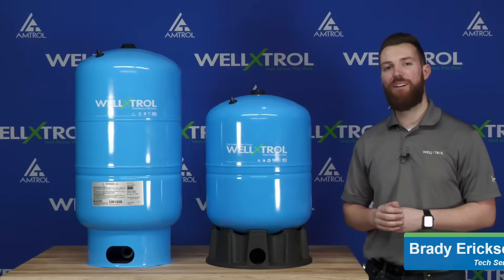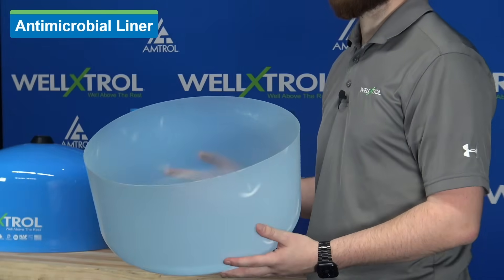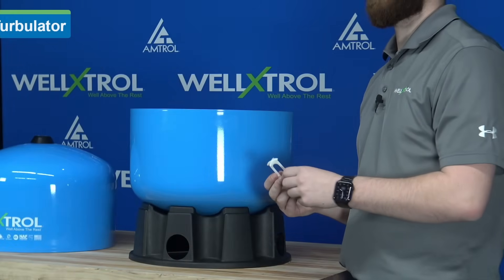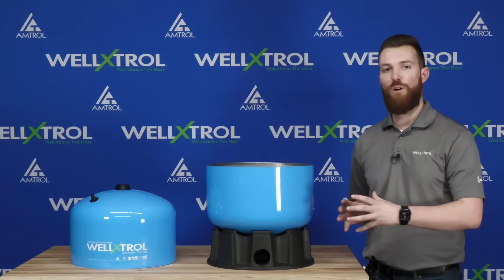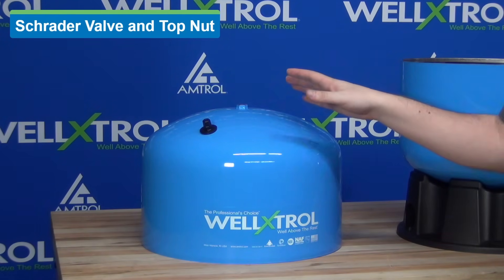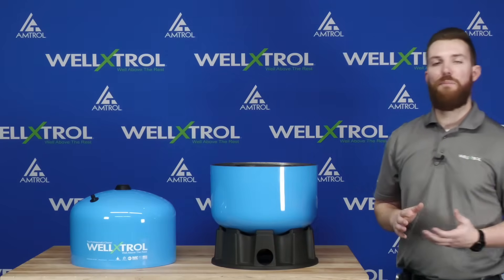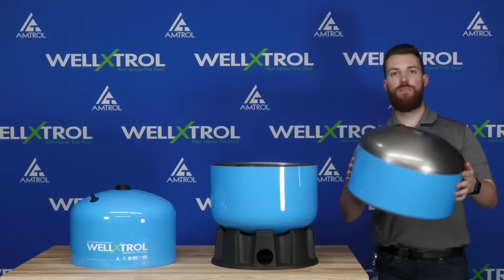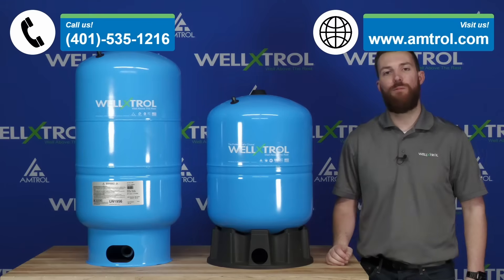What Makes A Well-X-Trol Well Tank? - Amtrol Tech Takes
This video covers all of the key features of our Well-X-Trol well tanks. We'll talk about the Clean Water Technology built into our tanks and the various manufacturing processes that make Well-X-Trol the premier well tank on the market.

Chapters:
0:00 - Intro
0:18 - First look
0:24 - Durabase stand
0:31 - Stainless elbow
0:40 - Antimicrobial liner
1:25 - Turbulator
2:10 - Hoop and diaphragm
2:37 - Top nut and Schrader valve
3:35 - Deep Drawn Domes
4:35 - Completing the tank
4:44 - Closing